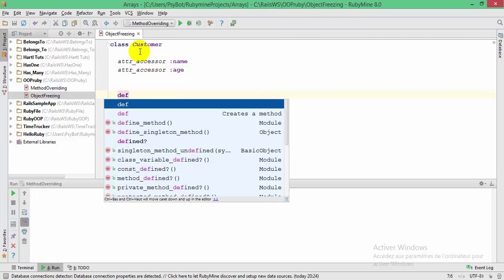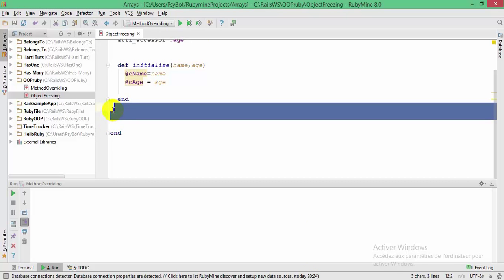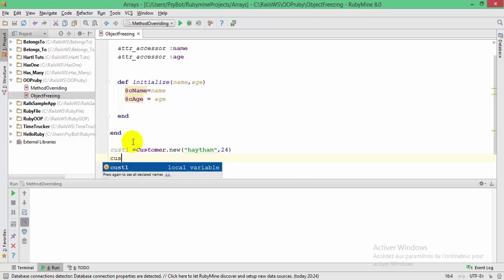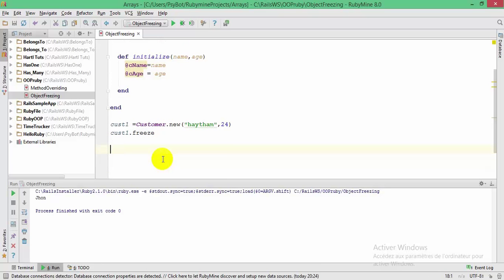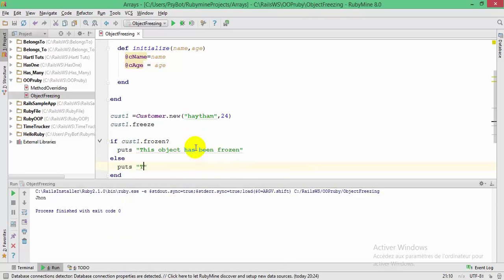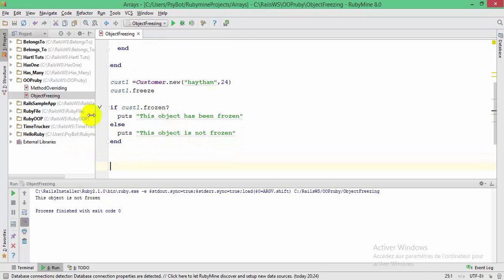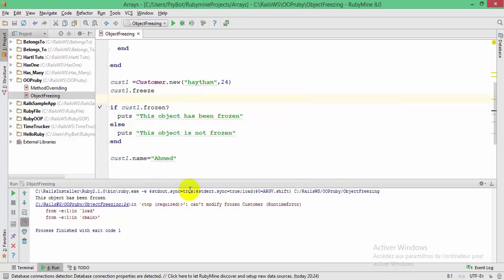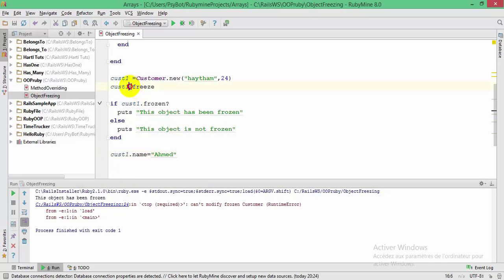Ruby OOP lesson 17 : object freezing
In this lesson you will learnhow to freeze objects  in purpose to make it unmodifiable.